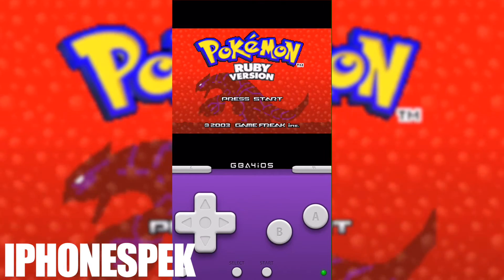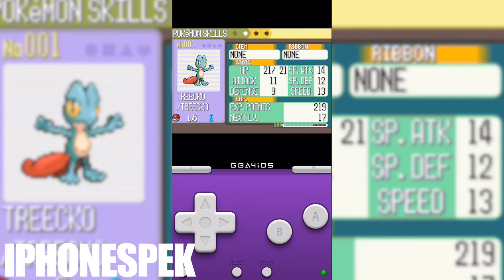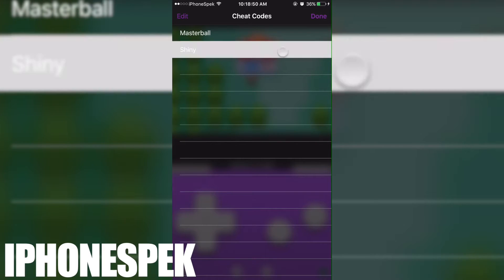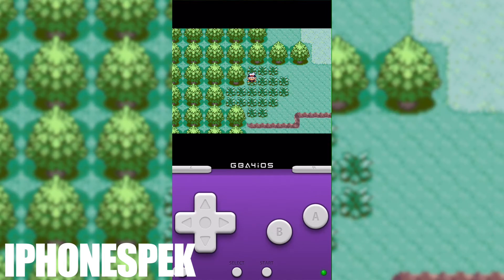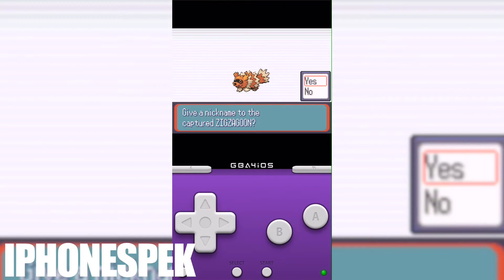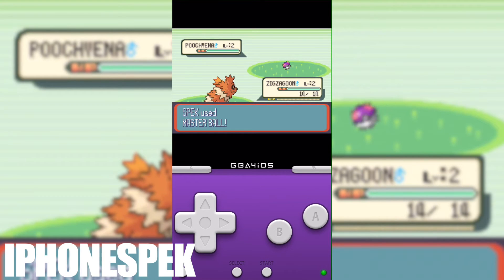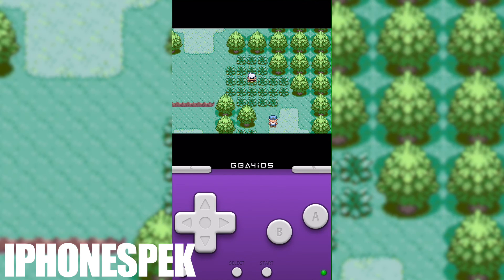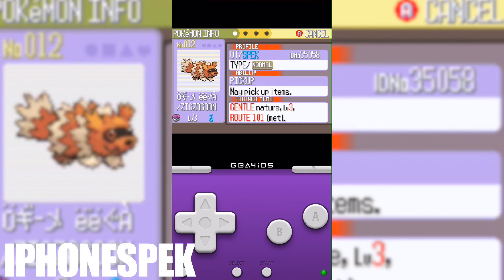How to get Shiny Pokemon Ruby Version NO GLITCHES GBA4IOS iPhone iPad iPod Touch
How to get Shiny Pokemon Ruby Version NO GLITCHES & Sapphire Shiny Pokemon Action Replay Cheat CodecGBA4IOS 2.1 iOS 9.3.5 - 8 iPhone iPad iPod Touch